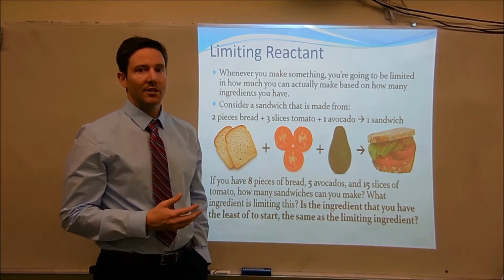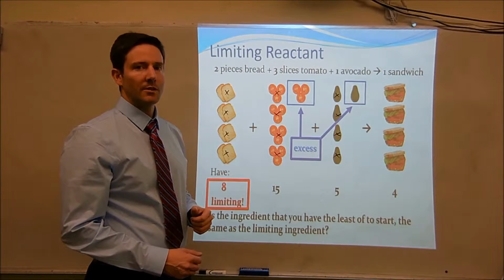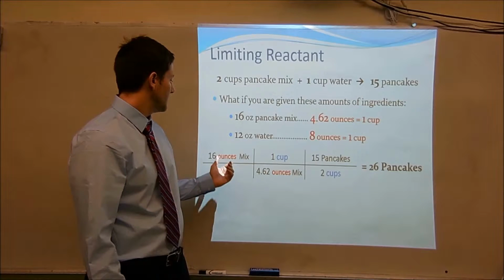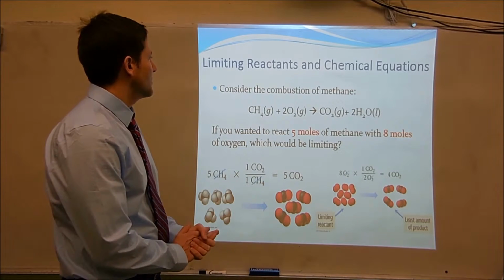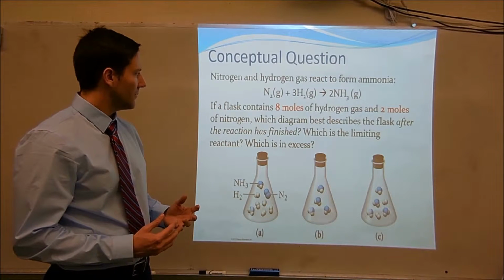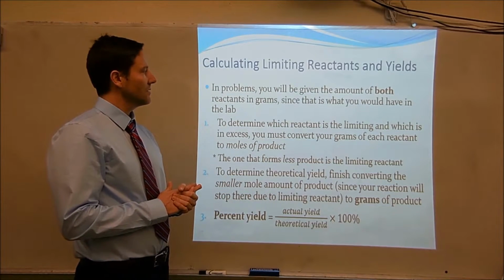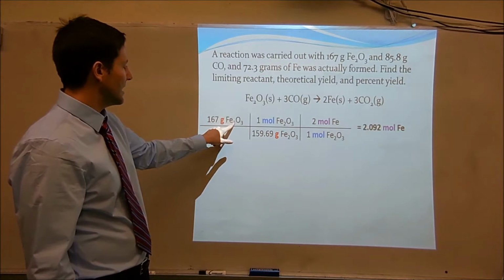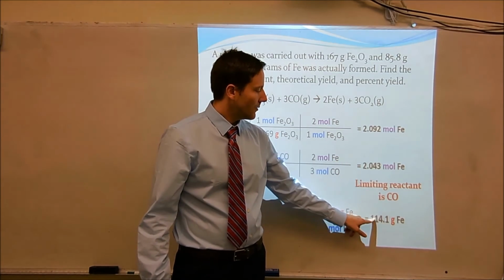Gordon Hunter - NSCC Teaching Demo: Limiting Reactants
Teaching demonstration for an interview with North Shore Community College.